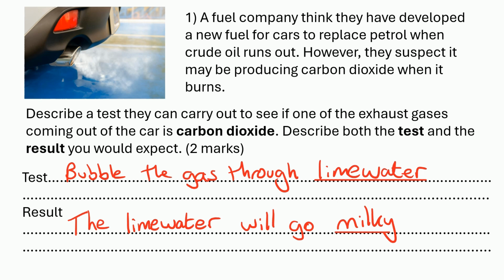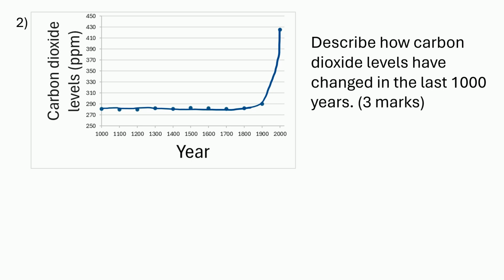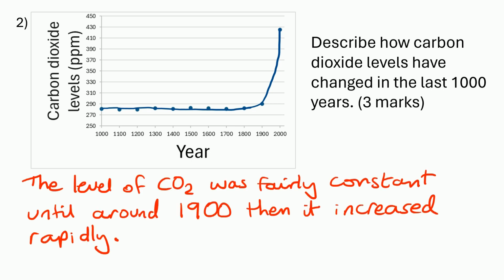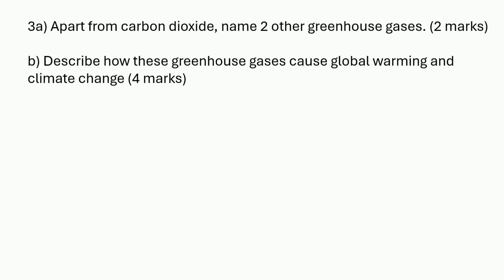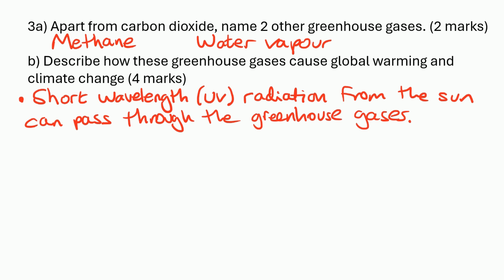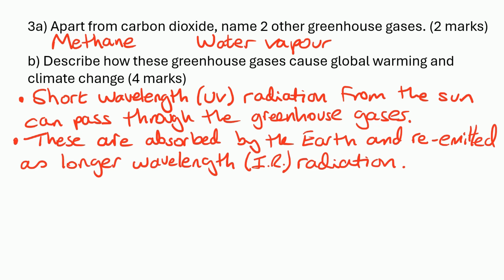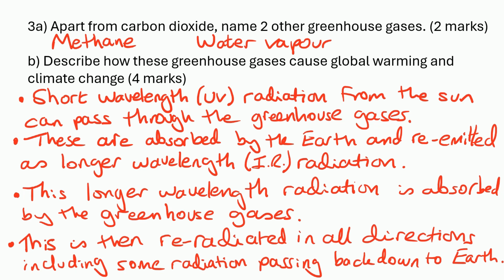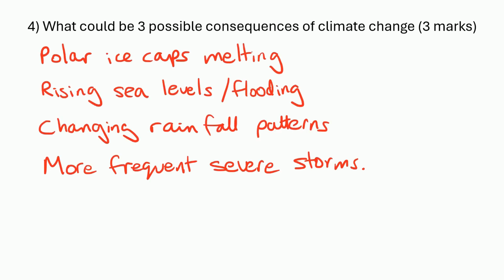Practice Exam Style question on The Greenhouse Effect and Climate Change.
A typical exam question about the gases that cause the greenhouse effect and the consequences of global warming and climate change. Pause the video whilst you try out the practice question and then listen to Mr B's explanation to see how you can improve your answers and achieve a higher score. Ideal GCSE Chemistry revision.